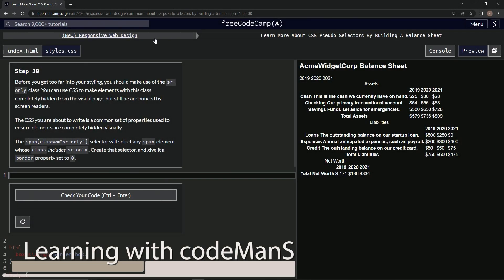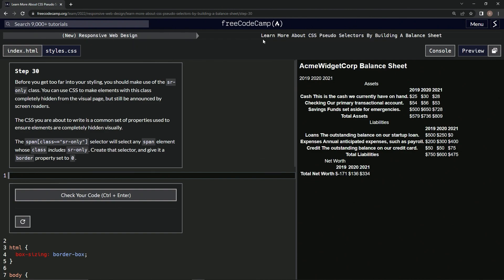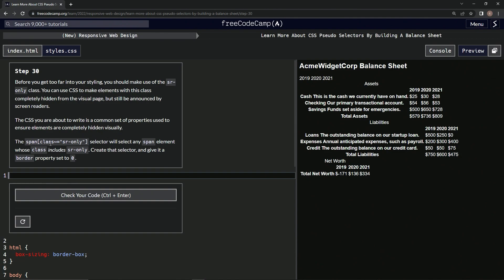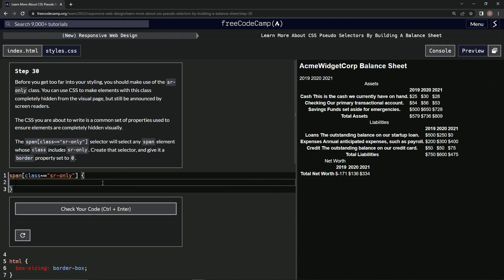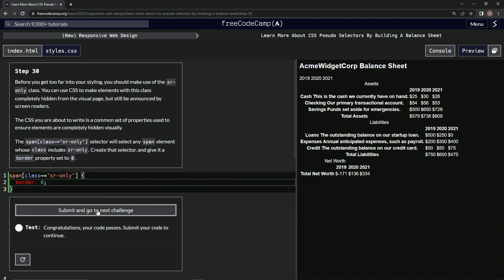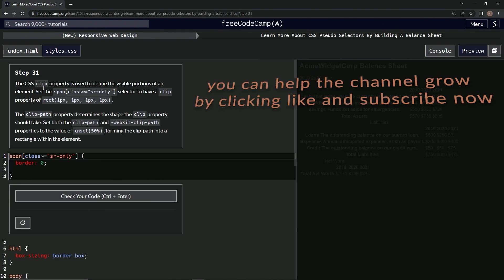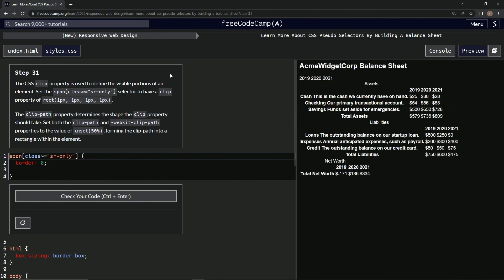learn2code | freeCodeCamp (New) Responsive Web Design - Building a Balance Sheet: Step 30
this one has us styling the sr-only selector